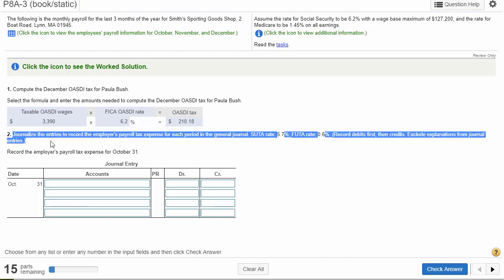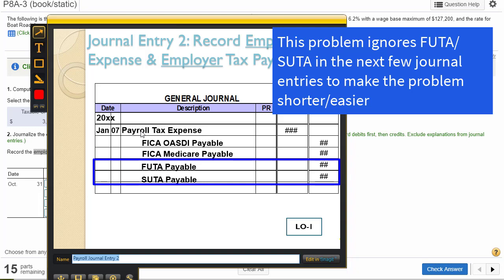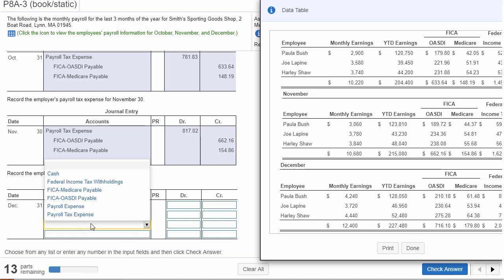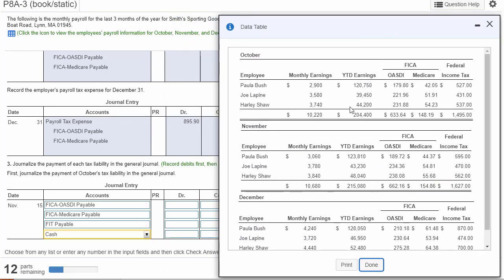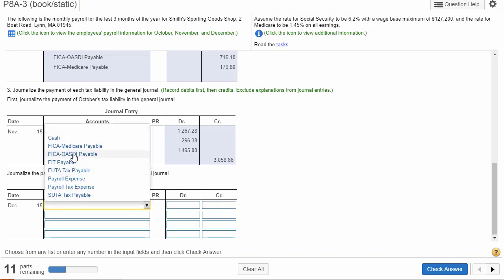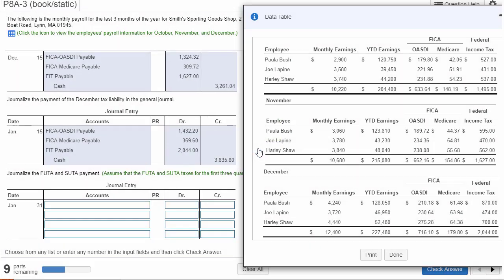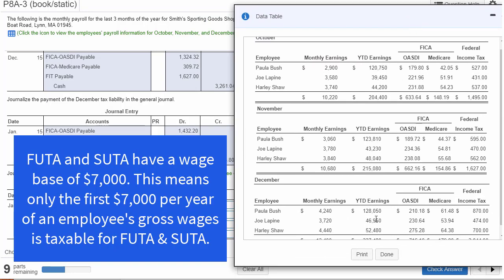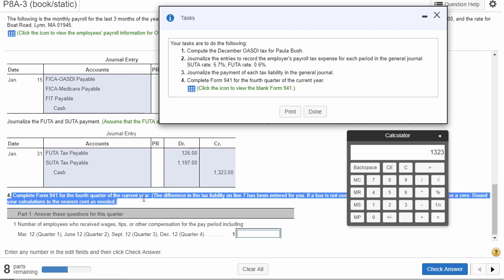Problem 8A-3 Part 2 - Journal Entries